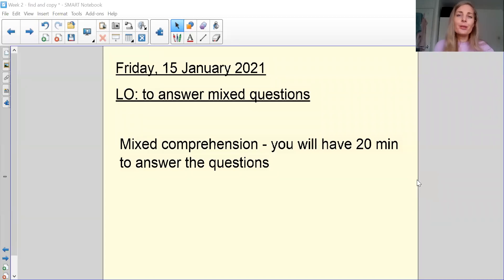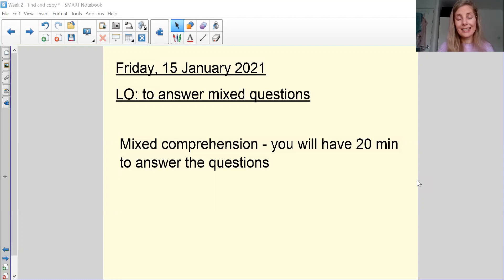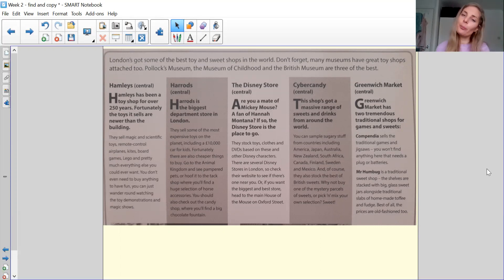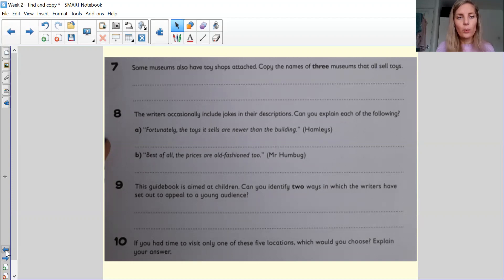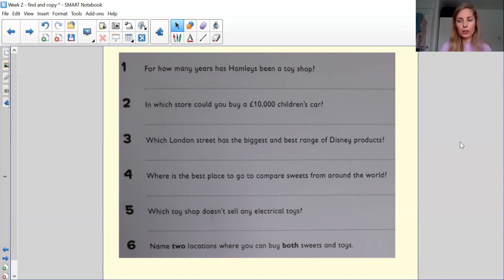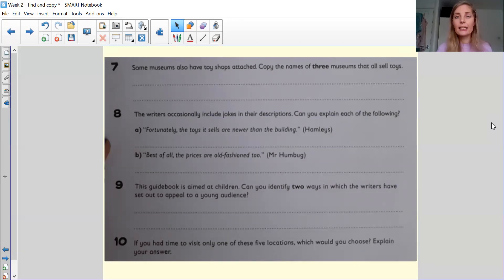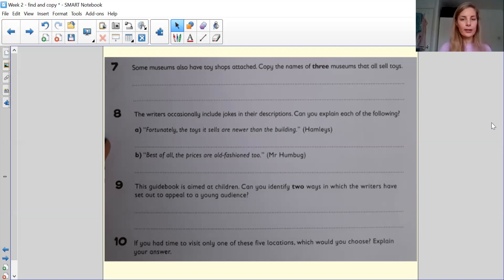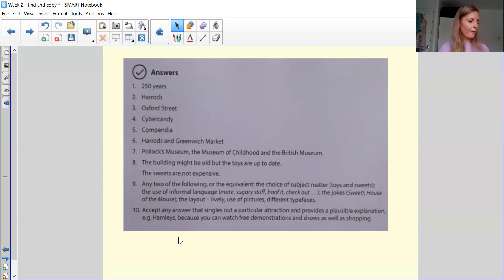Year 5 Reading lesson, Friday 15th January